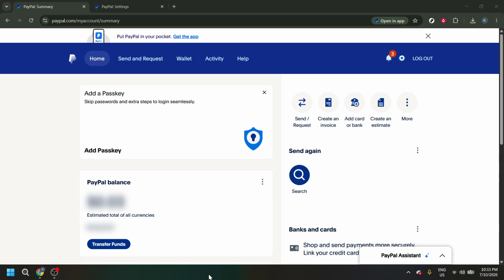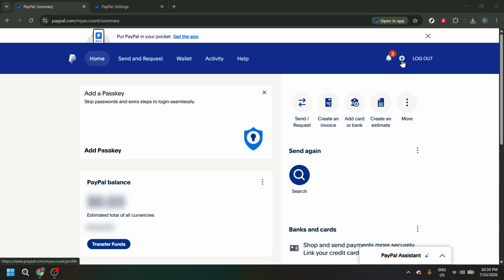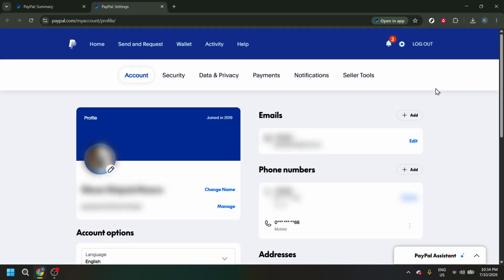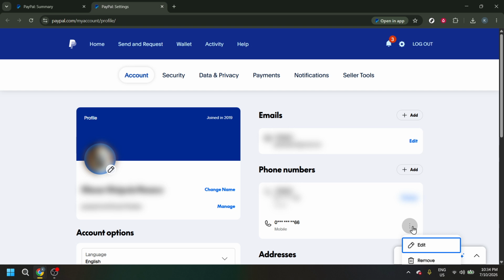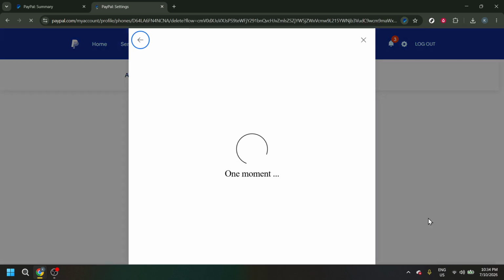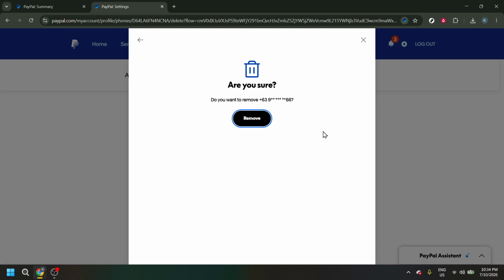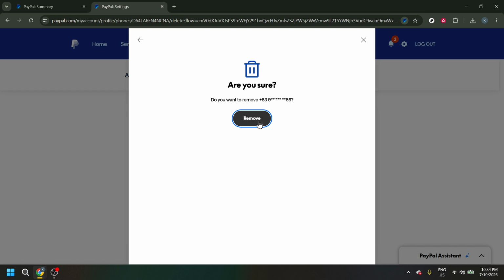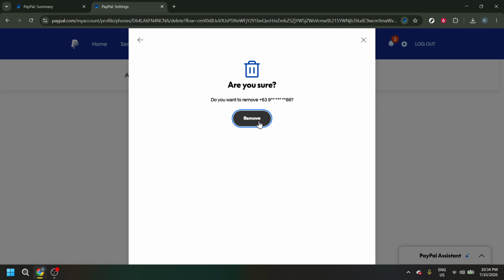How to remove phone number in PayPal (Step By Step 2026)